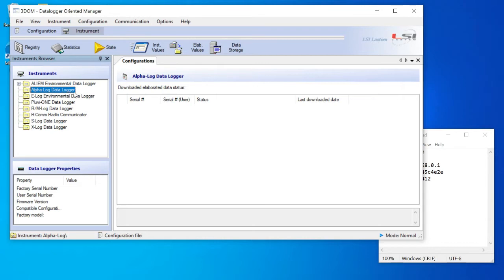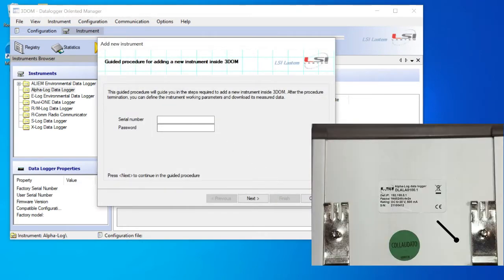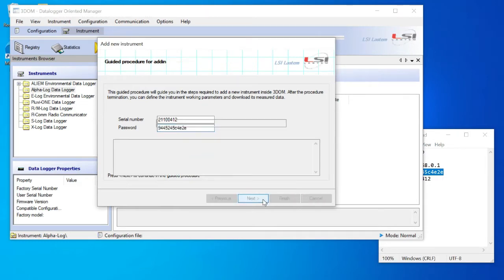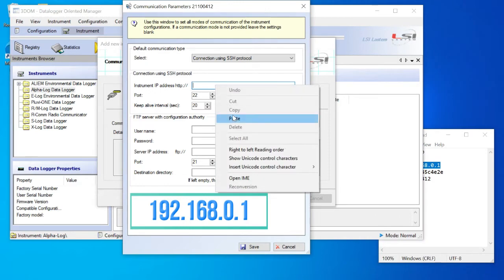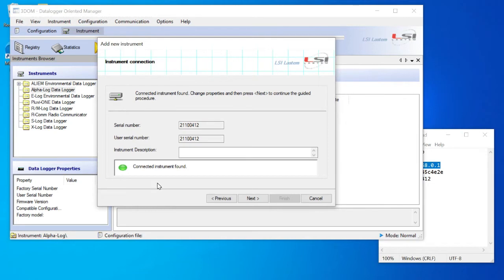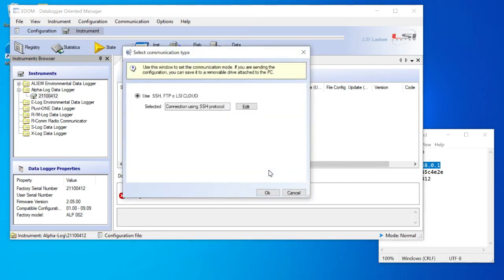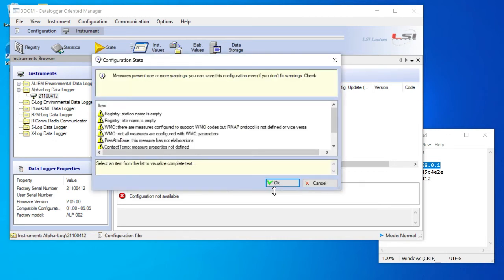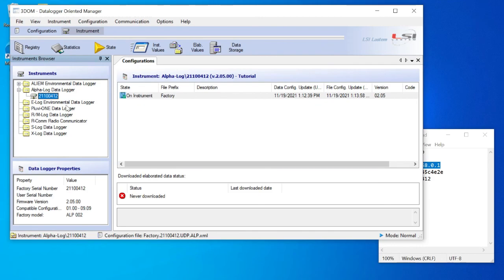Alpha-Log #11 - Adding new Alpha-Log in 3DOM program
In this video we will teach you how to place a new Alpha-Log serial number inside 3DOM instruments list.